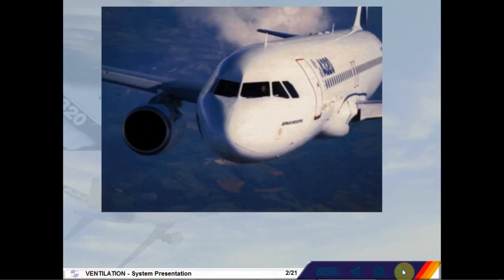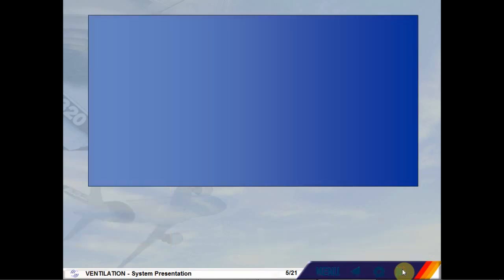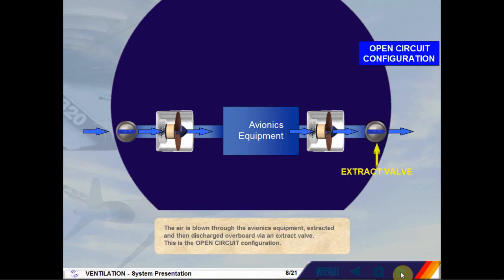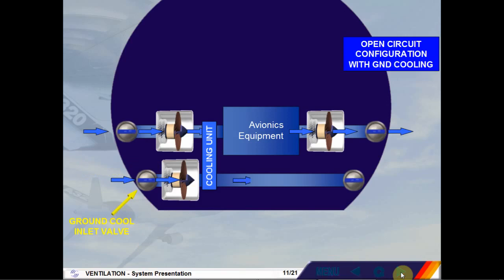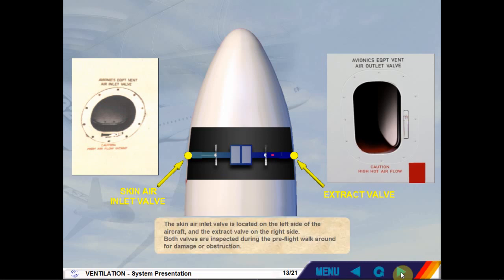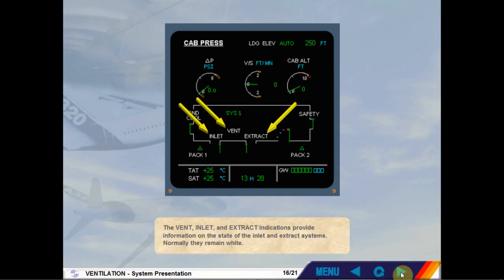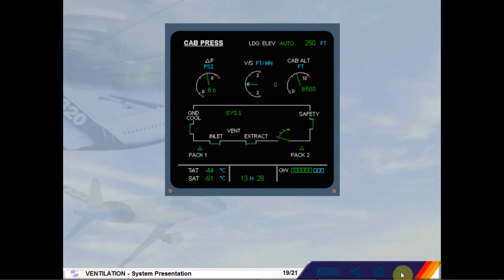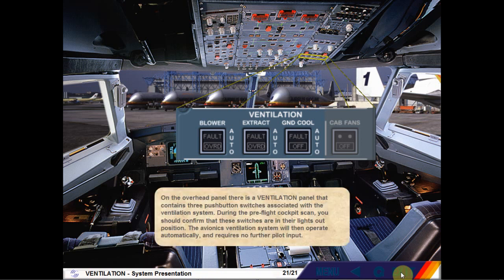AIRBUS 319 320 321 VENTILATION SYSTEM PRESENTATION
The ventilation system in Airbus A319, A320, and A321 ensures cabin air quality and temperature control through efficient air circulation, filtration, and cooling. It integrates fresh and recirculated air, regulated by avionics and environmental control systems, maintaining passenger comfort and safety throughout the flight.